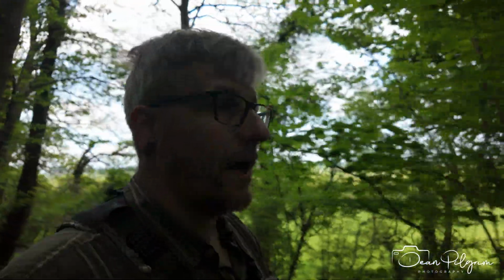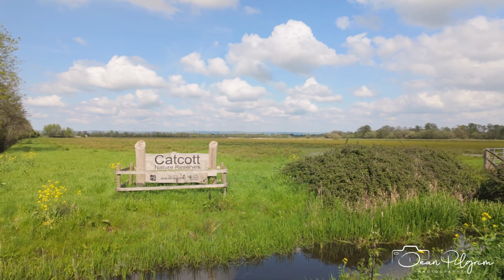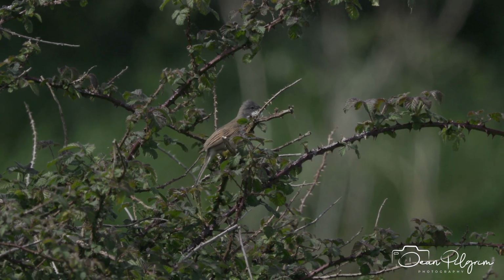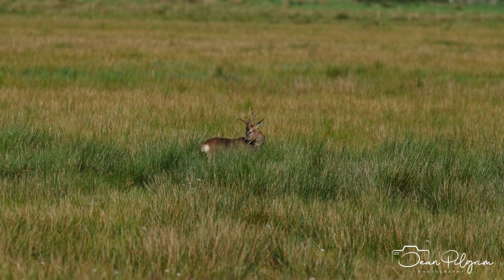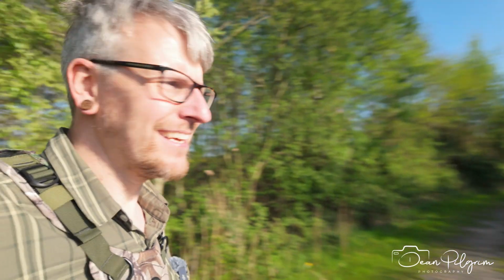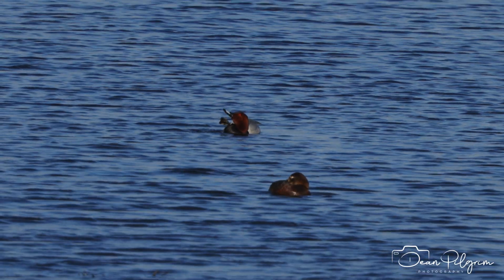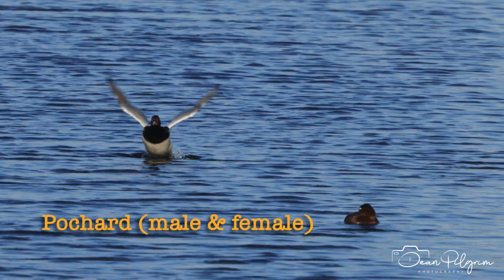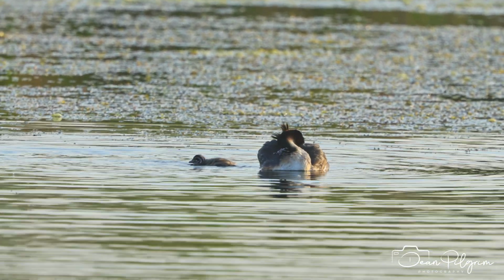Amazing Bird Watching Adventure in Somerset and the UK's Rarest Egret.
What started as a simple trip to Devon turned into an unforgettable wildlife adventure through the heart of Somerset. Join me as I explore Swell Wood, Catcott Nature Reserve, and Ham Wall, discovering ancient oak woodlands, secretive marsh harriers, and one of the most magical wildlife moments of my year!

In this video:

A surprise sighting of cattle egrets — my first ever!

The hauntingly prehistoric sounds of the heronry at Swell Wood.

Beautiful bluebells and reflections on the loss of ancient woodland.

A close encounter with a white throat and a brilliant flash of brimstone butterflies.

Stunning views and a leucistic marsh harrier at Catcott.

The incredible cuteness of great crested grebe chicks riding on their parent's back at Ham Wall.

A surprise final appearance by my first hobby of the year—perched perfectly at sunset.

Plus a bit of running (literally) to reunite a fellow visitor with his lost wallet!

This spontaneous day may not have gone to plan, but the wildlife, the scenery, and the peaceful moments in nature made it more than worthwhile.

📍 Locations visited:

Swell Wood RSPB Reserve

Catcott Lows Nature Reserve

RSPB Ham Wall

🦅 Species seen: cattle egret, marsh harrier, white throat, brimstone butterfly, great crested grebe with chicks, pochard, cranes, roe deer, hobby, and more!

📷 Stick around for some candid wildlife photography moments, natural soundscapes, and thoughts on conservation.